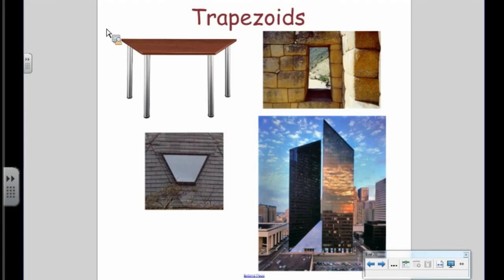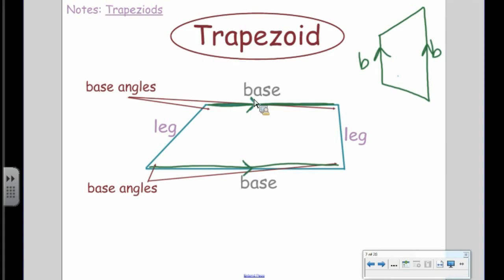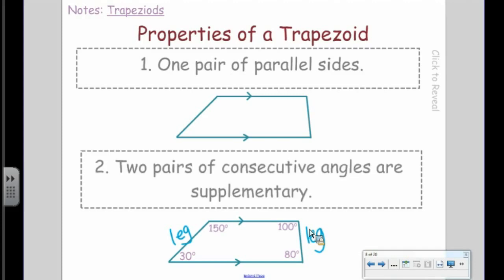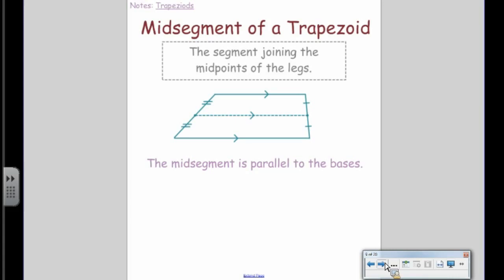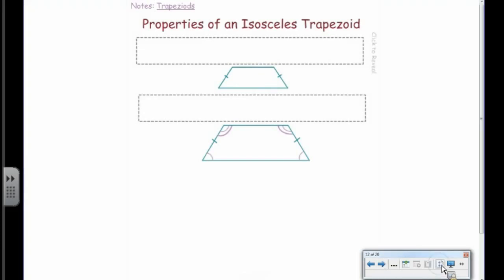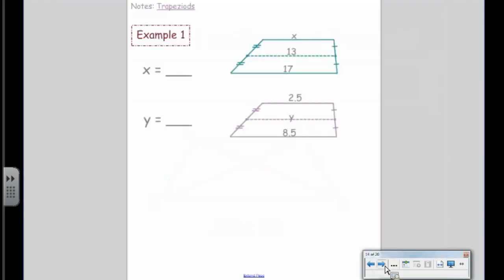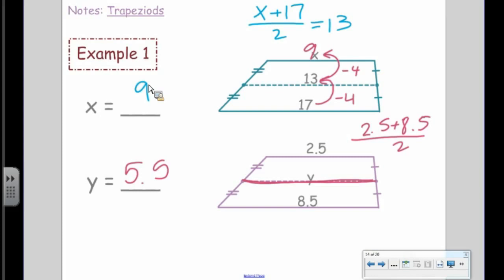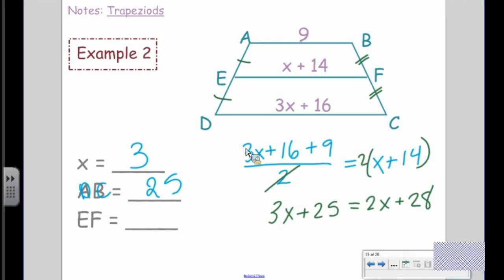8 Trapezoids K 2015